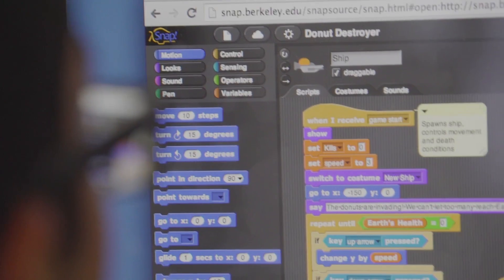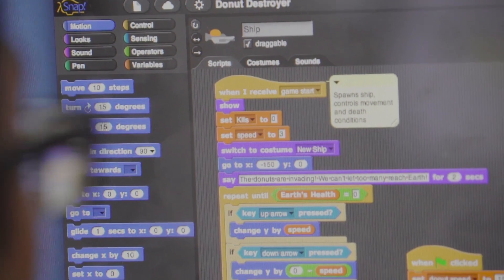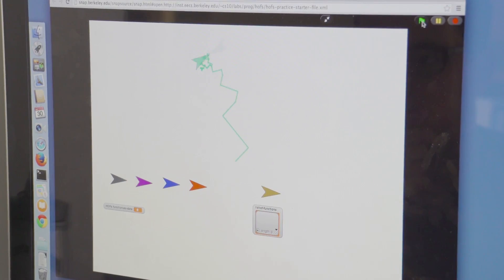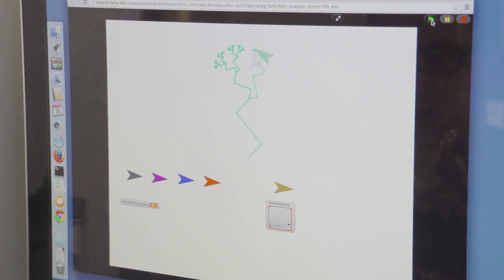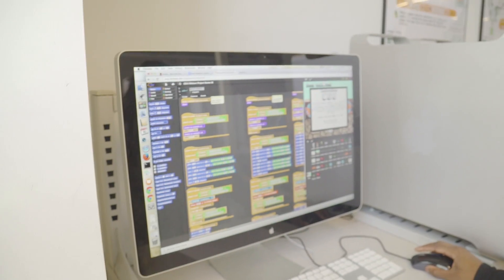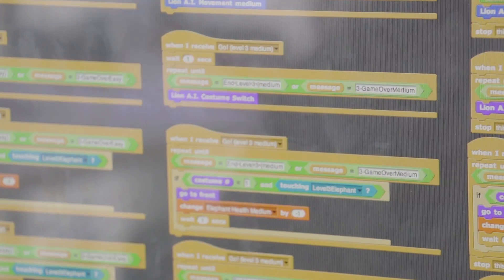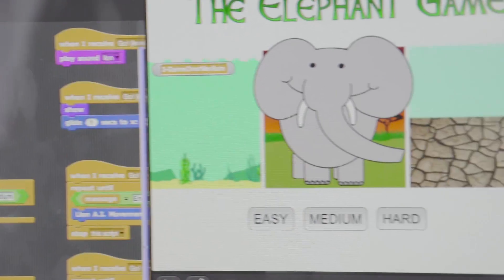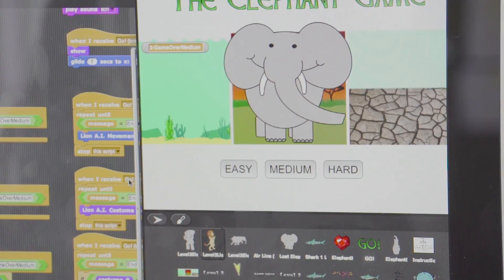Why top universities teach drag and drop programming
UC Berkeley Professor Dan Garcia explains why top universities are all moving towards introducing students to programming with visual, block-based drag and drop programming.